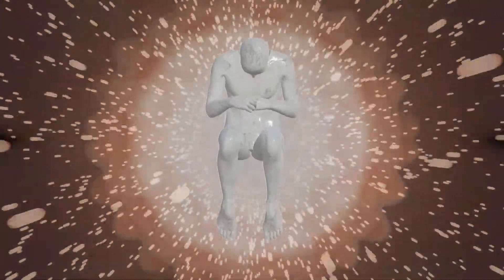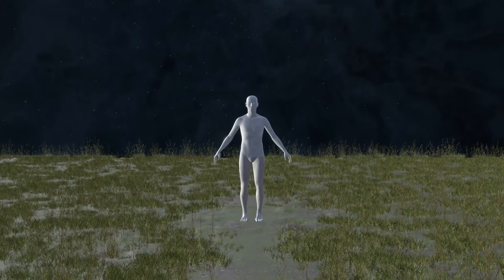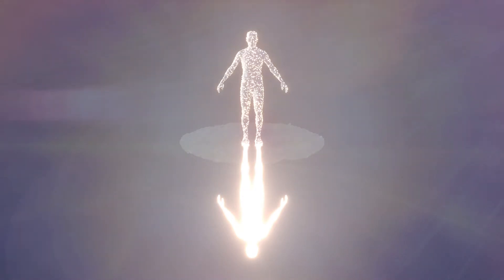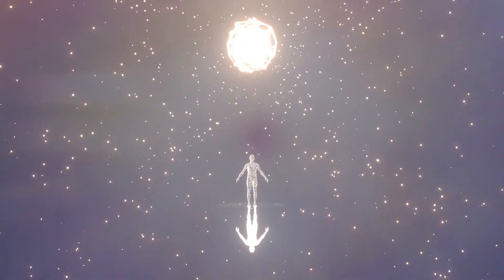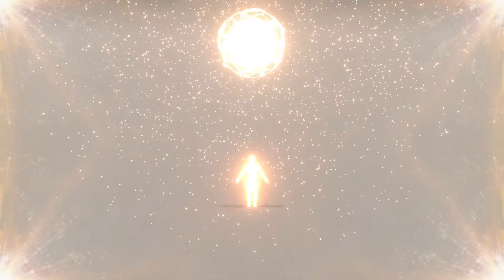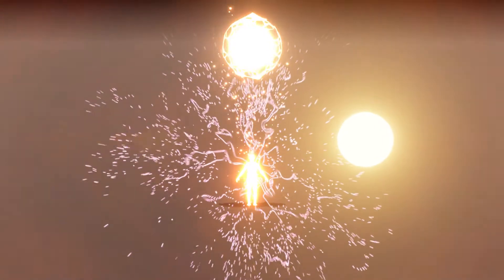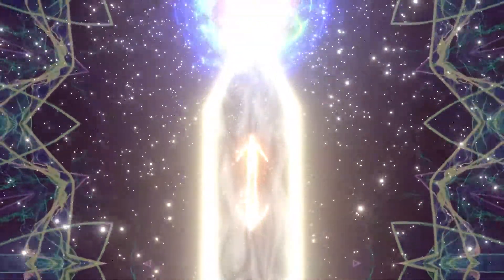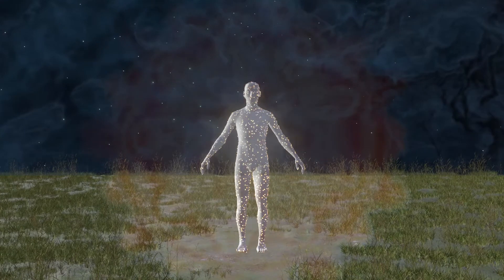The Master Practice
The Master Practice is basic preparation for all alchemical work. As the Alchemical Alignment it is the procedure that creates and sustains the passage of Light forces between the heavens and the Earth in the body mind. With practice, you learn to live in a state of aligned connection with the original, pure and absolute emissions of life, experiencing the world with expanded perception as only sustained identification with Source can offer.